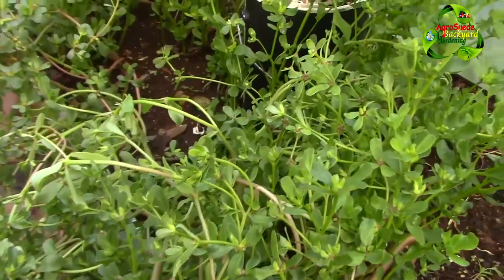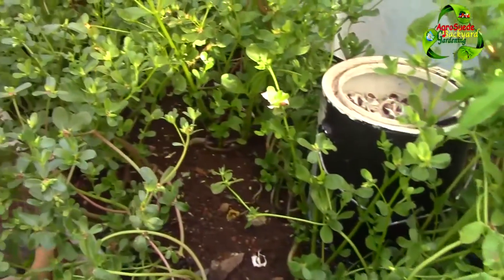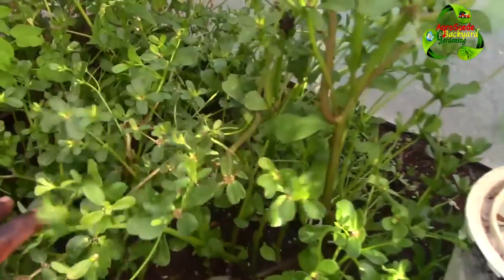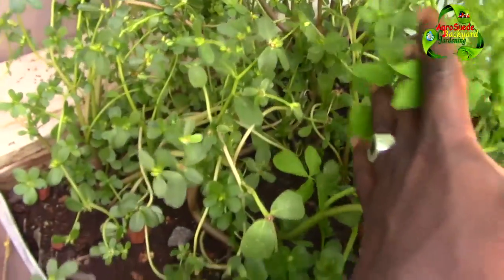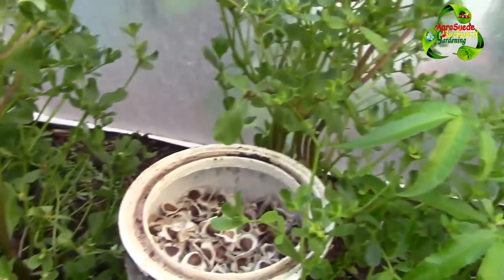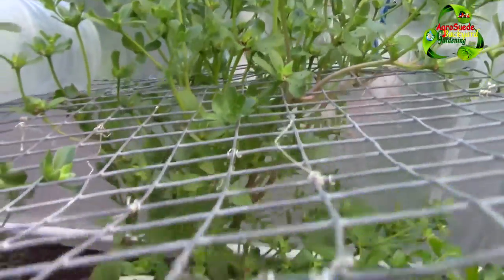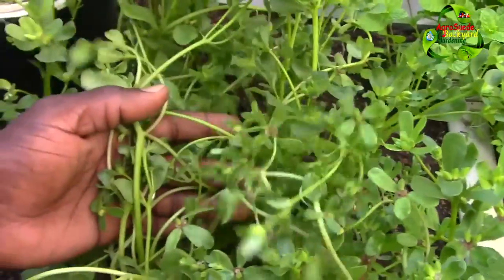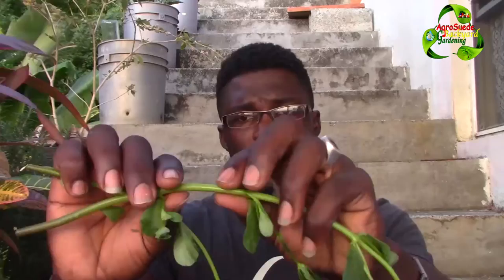Discovering a new mysterious plant called Purslane || Agrosuede ✔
Welcome to Agrosuede Backyard Gardening!

In this video feature I'll be introducing you to a new plant called purslane. This plant is relatively new to me. Someone on Instagram identified it and told me it is called Purslane.

This plant is able to retain moisture in its stem and leaves, which is somewhat similar to the aloe Vera plant.